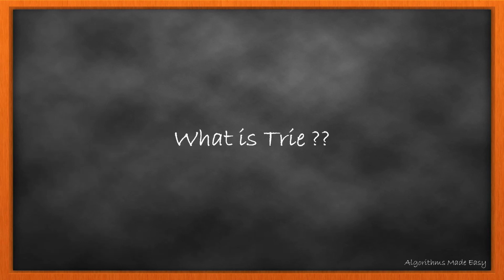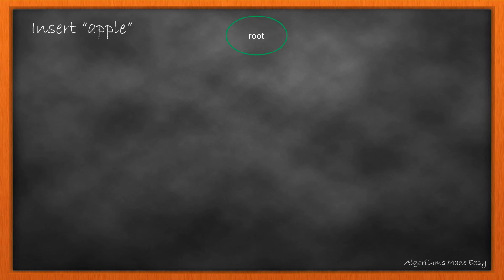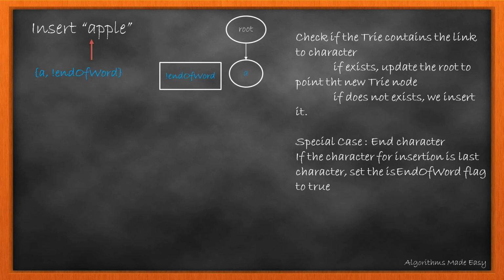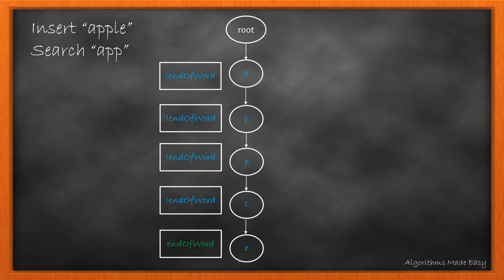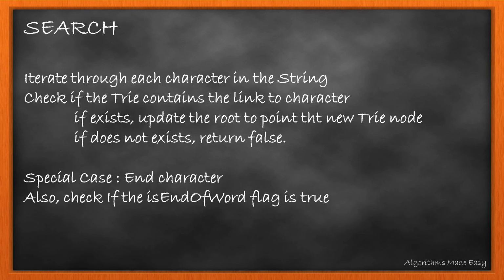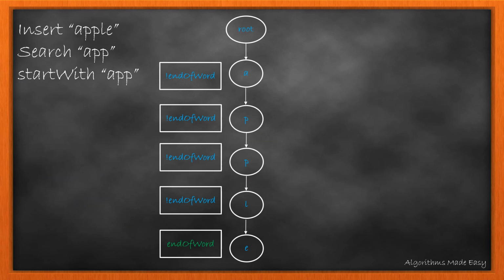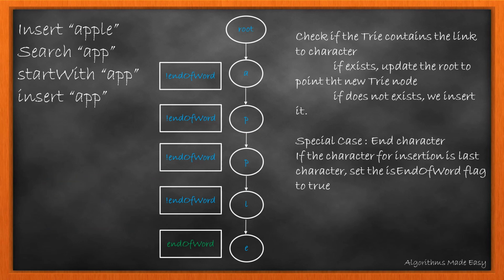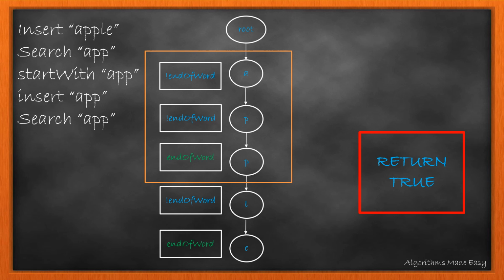Implement Trie (Prefix Tree) | Day 14 | [May LeetCoding Challenge] [Leetcode 208] [2020]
The day 14 problem in May Leetcoding Challenge. (Implement Trie (Prefix Tree) ).

Problem statement:
Implement a trie with insert, search, and startsWith methods.

Example:

Trie trie = new Trie();

trie.insert("apple");
trie.search("apple");   // returns true
trie.search("app");     // returns false
trie.startsWith("app"); // returns true
trie.insert("app");
trie.search("app");     // returns true

Note:
You may assume that all inputs are consist of lowercase letters a-z.
All inputs are guaranteed to be non-empty strings.